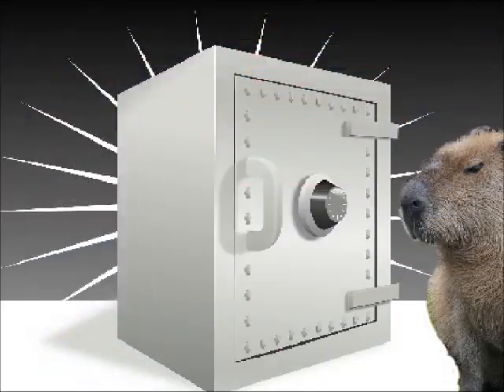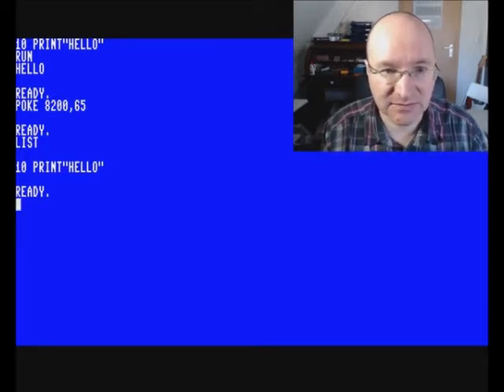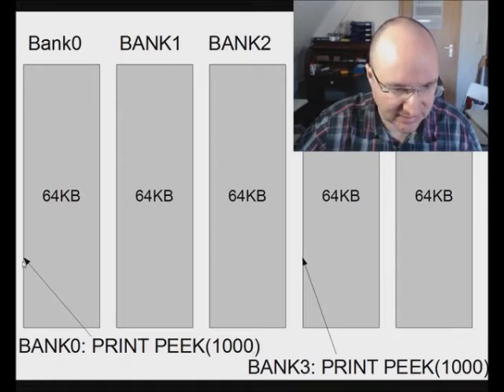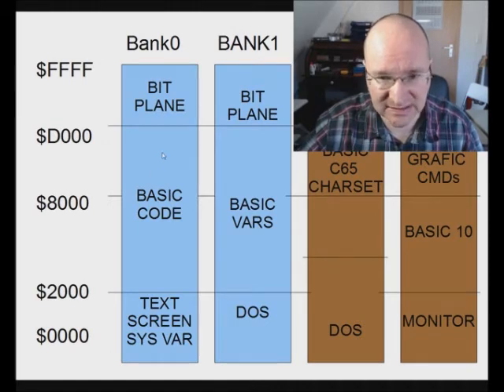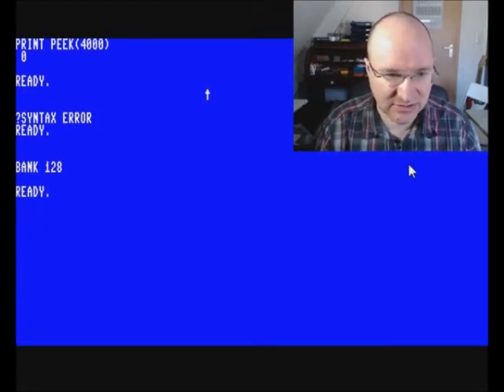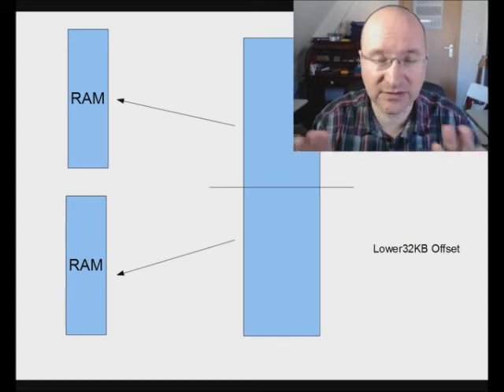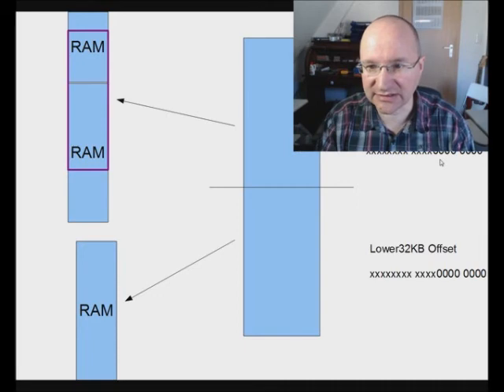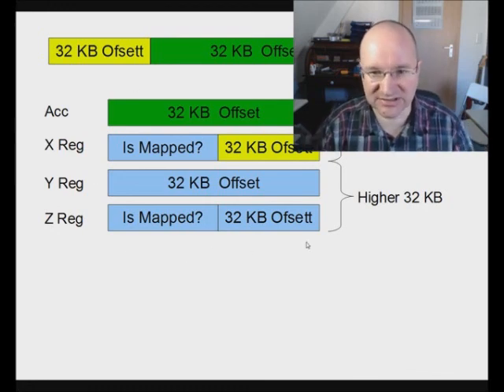Programming the MEGA65 [8]: About Banks and Memory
Memory access and orgnaization in Basic and also in Assembler on the Commodore 65